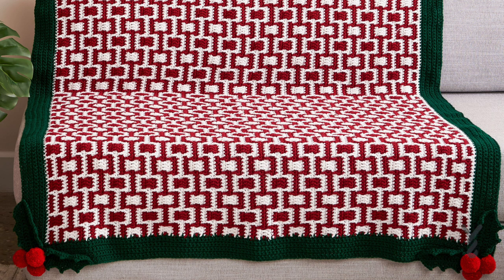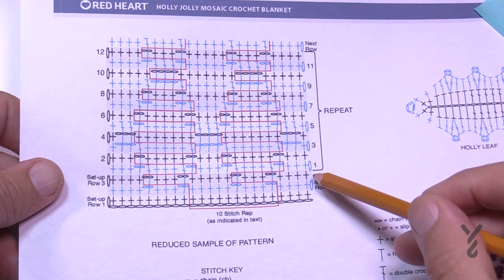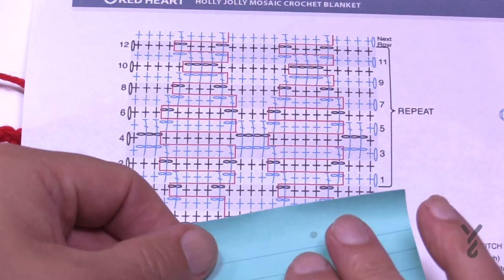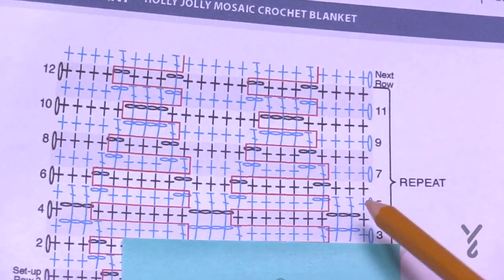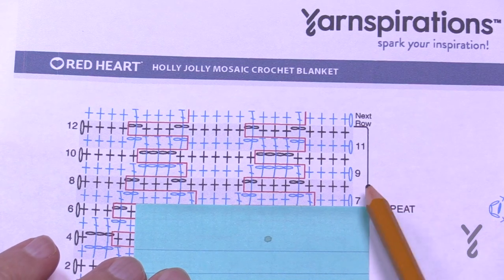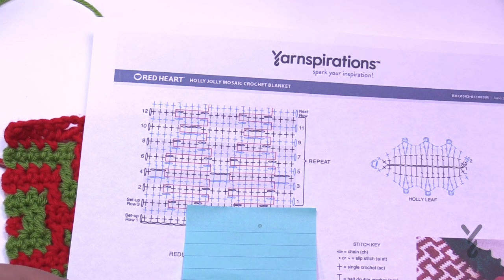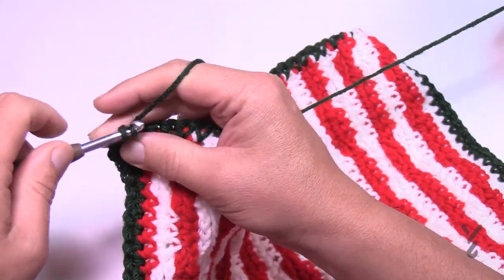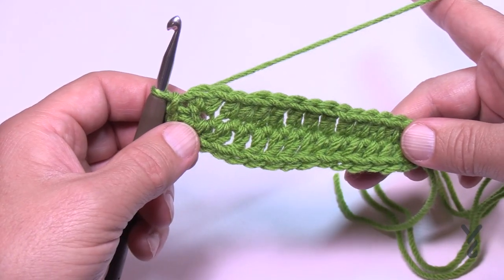Left Hand: Crochet Holly Jolly Christmas Blanket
The Crochet Holly Jolly Christmas Blanket joins our Christmas Blanket Collection for 2021. This is using mosaic or interlocking techniques.

A tutorial has been designed to show you how to make this.

It resembles the look of Christmas Wrapping Paper and you can do the optional holly with pom berries on the corners if you wish. The repeating is just 12 rows to get the look and not overly complicated in comparison to other patterns out there.

VIDEO CHAPTERS
0:00 Start
0:15 Pattern Overview
2:28 Diagram Review
3:50 Beginning Chain
5:13 Set Up Row 1
6:17 Set Up Rows 2 and 3
11:31 Rows 1 and 2 - Diagram Only
12:34 Rows 1 and 2
16:14 Rows 3 and 4 - Diagram Only
16:47 Rows 3 and 4
19:28 Rows 5 and 6 - Diagram Only
20:11 Rows 5 and 6
22:19 Rows 7 and 8 - Diagram Only
22:59 Rows 7 and 8
25:03 Rows 9 and 10 - Diagram Only
25:36 Rows 9 and 10
27:33 Rows 11 and 12 - Diagram Only
28:05 Rows 11 and 12
29:50 Repeats Rows 1 - 12 until 45.5" Long
31:00 - Last Row
32:09 Fasten Off and Weave In All Ends
33:03 Border Overview
34:18 Border Rnd 1
36:59 Border Rnds 2 - 9
38:07 Holly
39:50 Holly Beginning Chain
39:23 Holly Rnd 1
43:28 Holly Rnd 2
48:15 Pom Pom Overview
48:39 How to Make a Pom Pom Using Pom Pom Maker
56:01 Attaching Holly to Corners
58:31 Attach Pom Pom

PATTERN DETAILS
Hook Size on Pattern: 5.5. mm / I/9
Yarn In Pattern: Red Heart Super Saver
For Teaching Purposes: I am showing same hook and yarn.